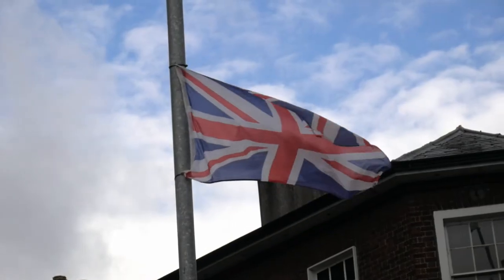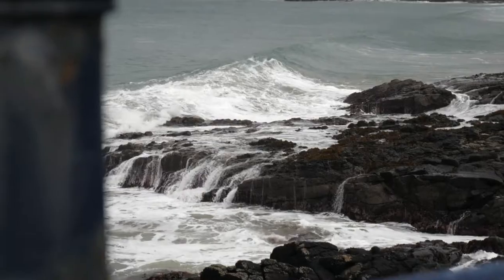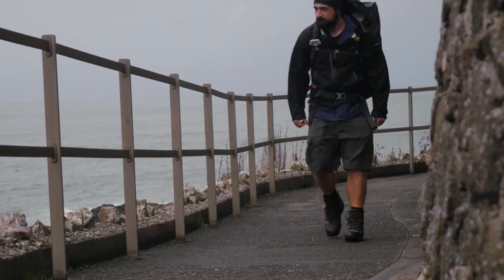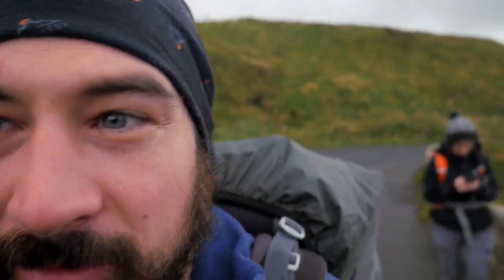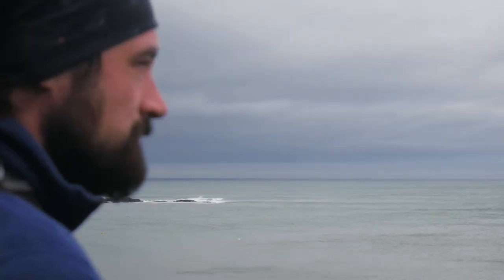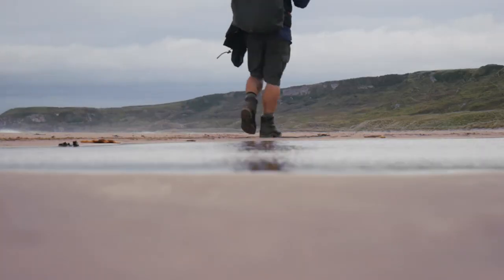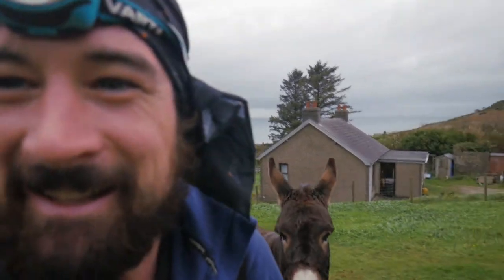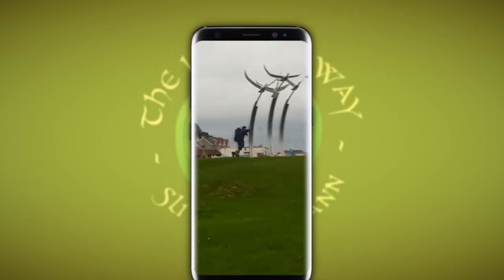Causeway Coast Way (section 19&20) wonderful coastal hiking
Causeway Coast Way, wow friends after all that hiking I finally made at last. This is the final stage of The Ireland Way and takes you along one of the most wonderful coastlines in the world.

A truly marvellous hiking experience this Antrim coastline route weaves in and out of coves, caves, towns and causeways. It really is one of those trails you should take your time with and enjoy the experience.

However, it was my last day after 40days of hiking so my deepest apologies if this seems anyway rushed. I will return here one day and do this trail justice.

Please follow along and watch my epic adventure as I walked 1000km from the bottom all the way to the very top of Ireland

Music
Over Vidderna by Sandra Marteleur